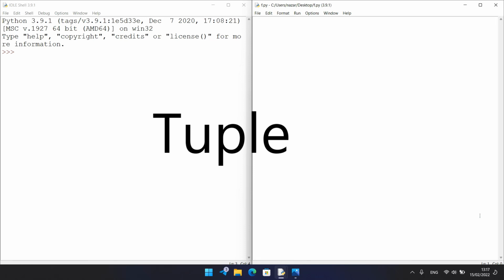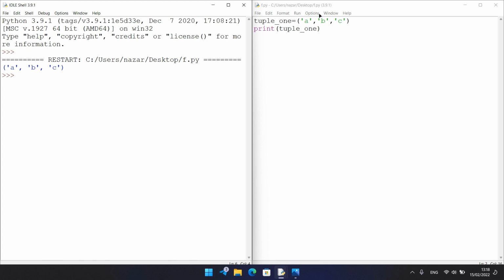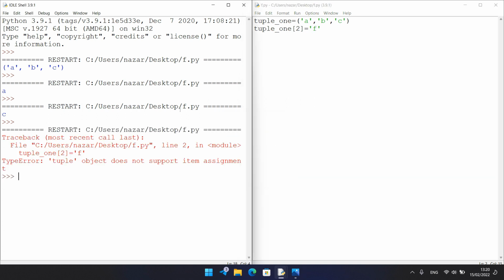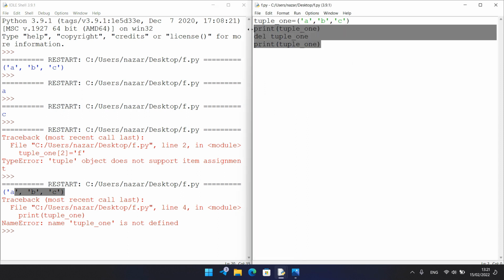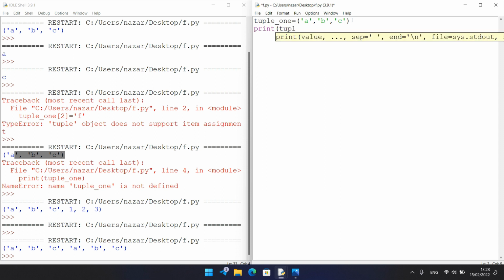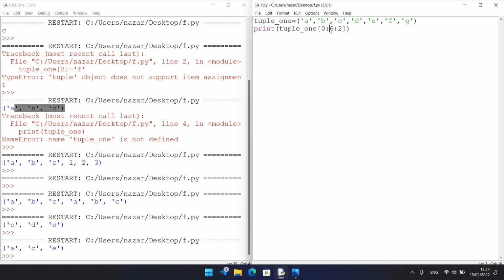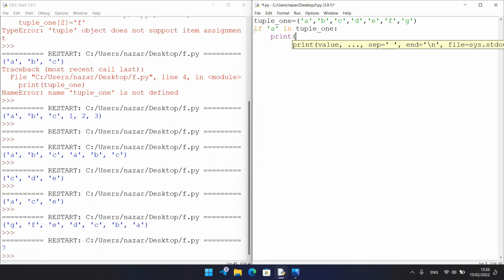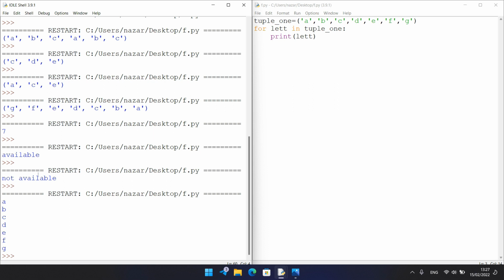Python Tutorial Beginners - Tuple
Tuple:

A tuple is same like as a list but the main difference is it's unchangeable.
A tuple is written in parenthesis and comma-separated same as a list.